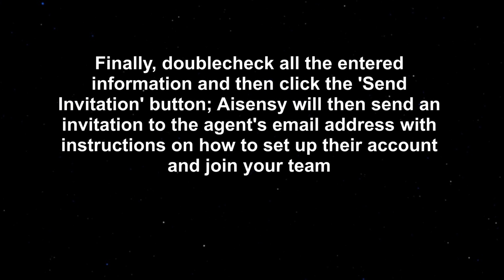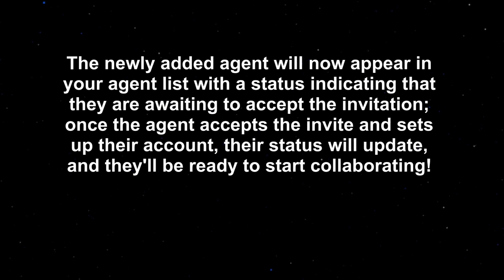How to Add Agents In Aisensy Whatsapp - KevinHowTo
How to Add Agents In Aisensy Whatsapp provides a step-by-step guide on adding agents to your Aisensy WhatsApp account, facilitating team collaboration and efficient customer support; learn how to assign roles and permissions to manage conversations effectively.

00:00 Adding Agents to Aisensy
00:06 Navigate to the Team Section
00:12 Add Agent Button
00:16 Add Agent Form
00:24 Agent Roles
00:30 Permission Settings
00:37 Send Invitation
00:43 Agent List Update